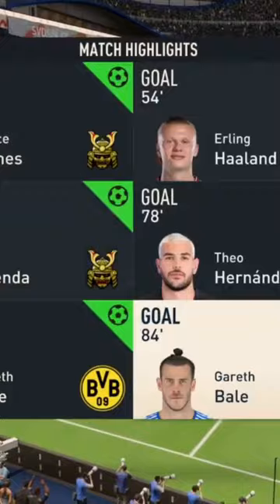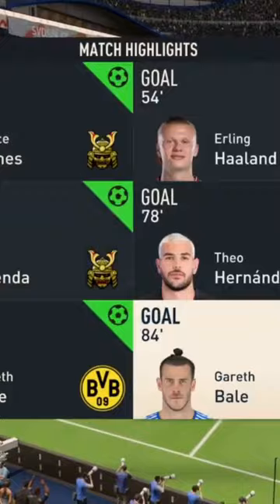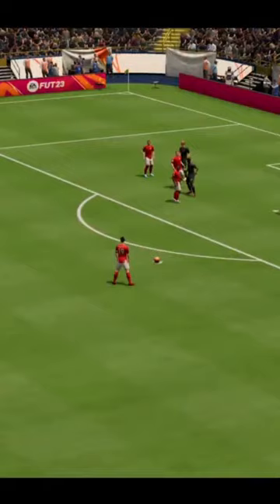I scored TWO INSANE free kicks with Gareth bale in THE SAME GAME!